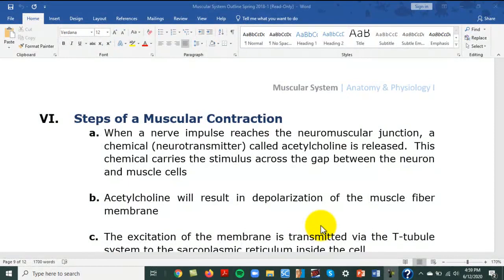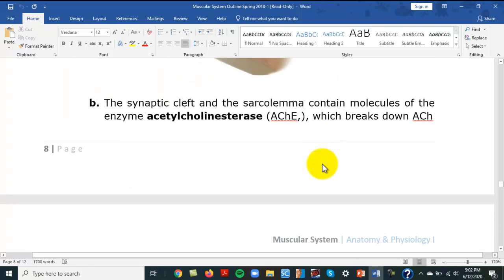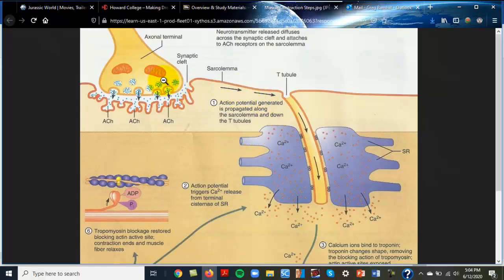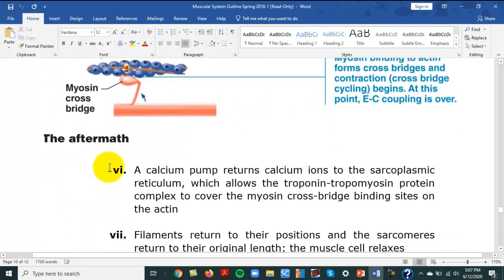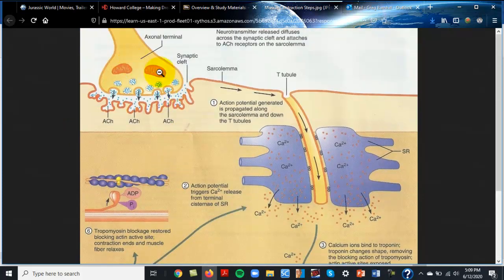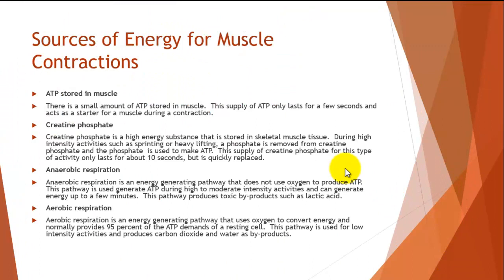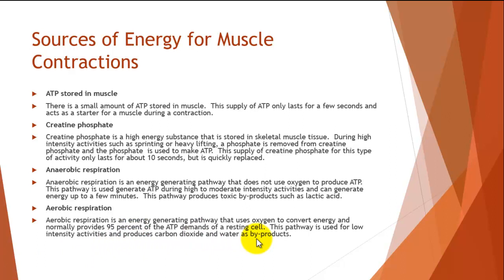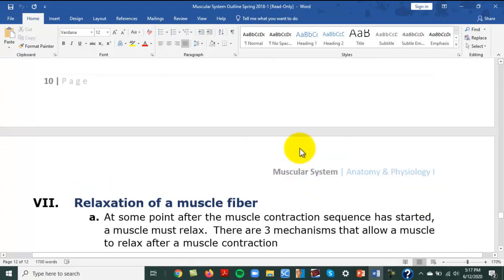Muscular System: Video 2